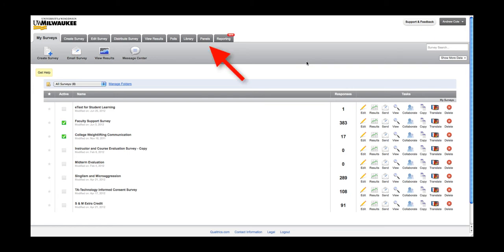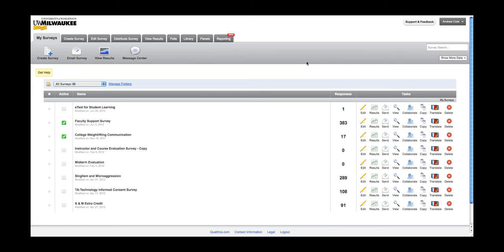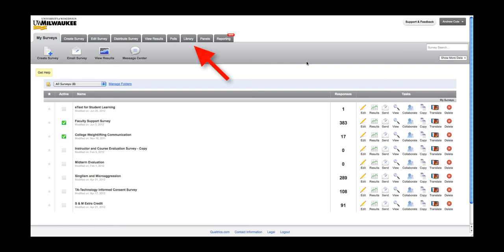UWM LTC Qualtrics Tutorial - Introduction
Introduction to a series of qualtrics tutorials by the University of Wisconsin-Milwaukee's Learning Technology Center.